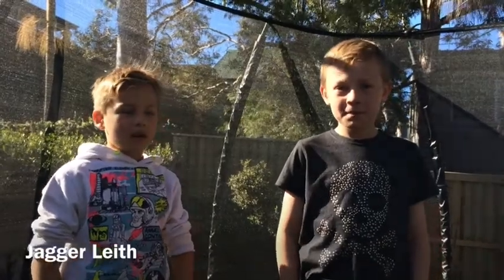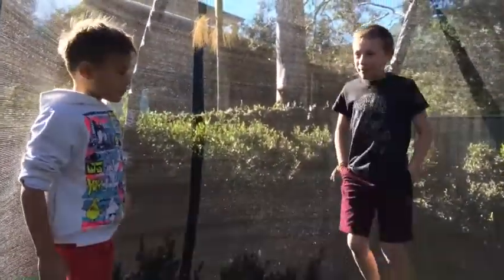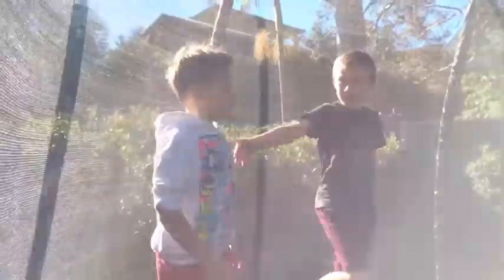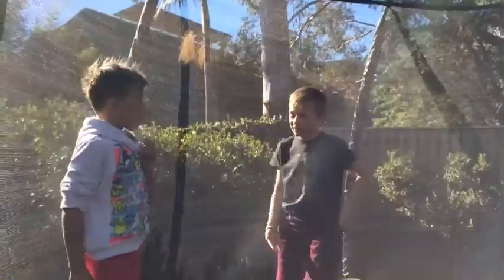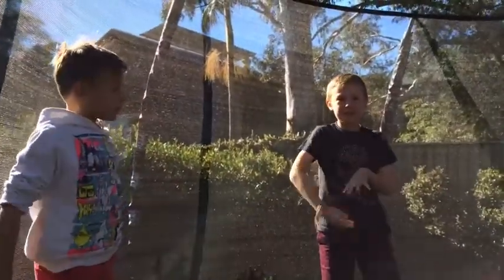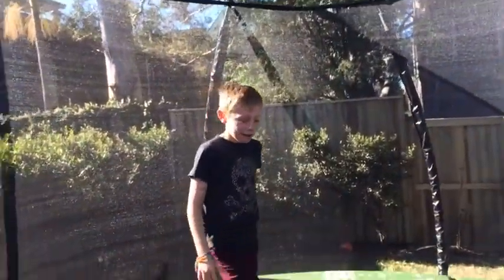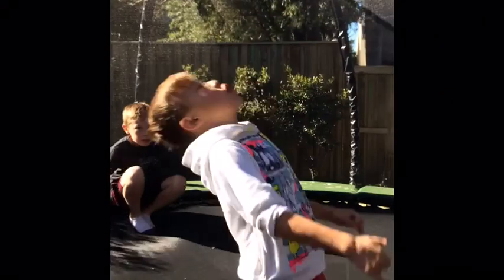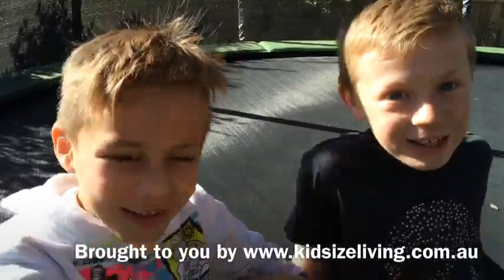Jarvis and Jagger- How to do a backflip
Two brothers, Jarvis and Jagger Leith teach you how to do a backflip.